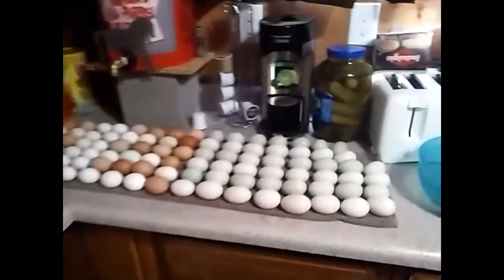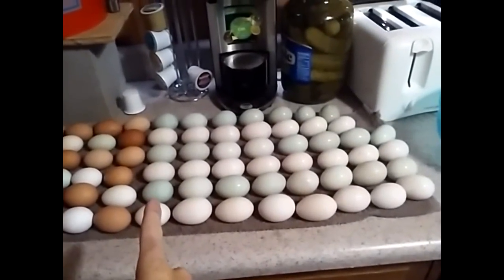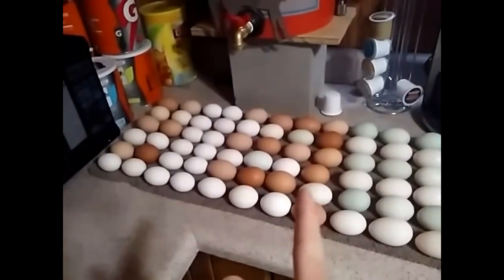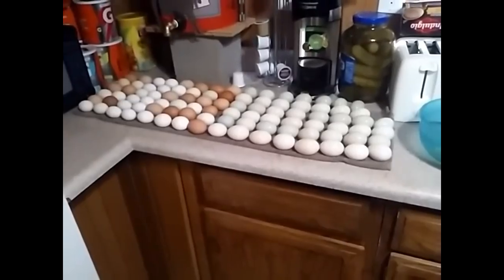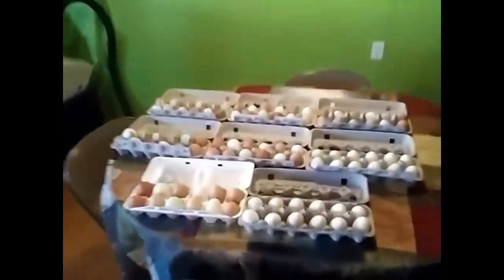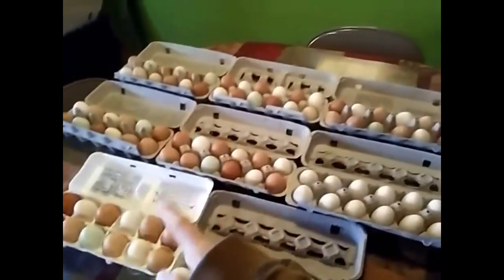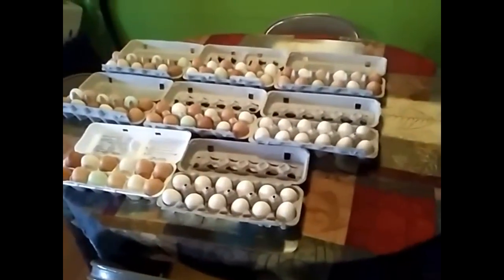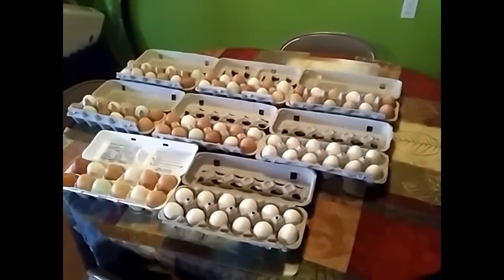They Call Me Sir Eggsalot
We will have a good amount of eggs for our customers today